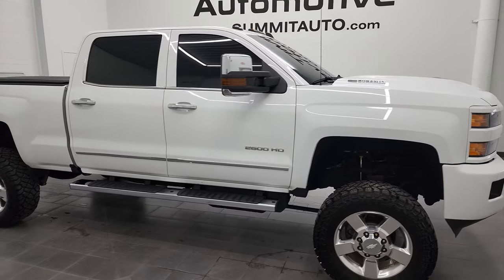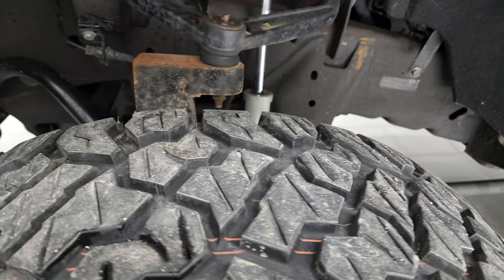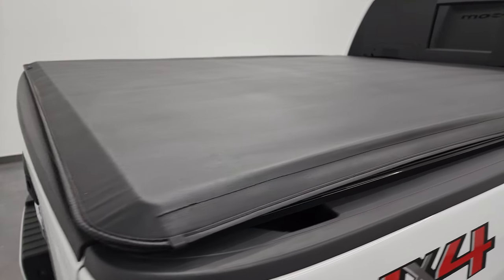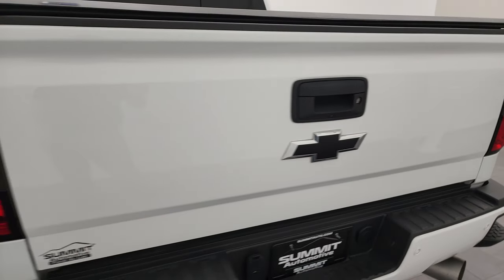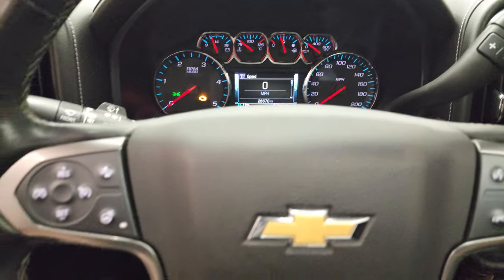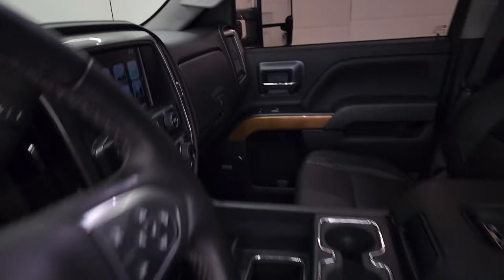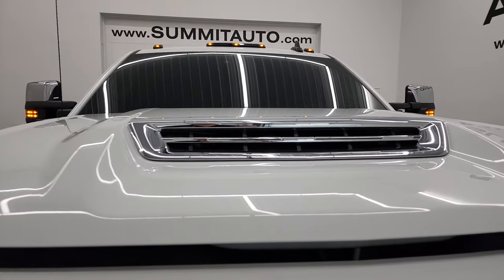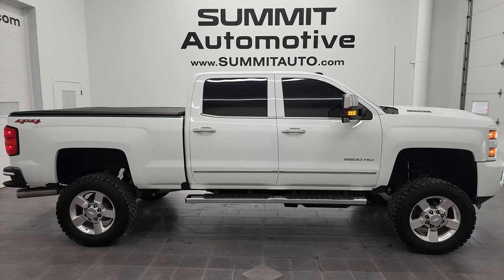2019 CHEVROLET SILVERADO 2500 LTZ CREW DIESEL 4K WALKAROUND 12891Z SOLD!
This 2019 CHEVROLET SILVERADO 2500 LTZ CREW SHORT DURAMAX DIESEL IN SUMMIT WHITE FOR SALE IN FOND DU LAC OSHKOSH WISCONSIN 54935 is the vehicle we did walk around review of today.

Thank you for checking out this video of this 2019 CHEVROLET SILVERADO 2500 LTZ CREW SHORT DURAMAX DIESEL IN SUMMIT WHITE FOR SALE IN FOND DU LAC OSHKOSH WISCONSIN 54935

STOCK: 12891Z
PRICE: $65,992
MILES: 26,655
MAKE: CHEVROLET
MODEL: SILVERADO 2500
VIN: 1GC1KTEYXKF278094
LOCATION: FOND DU LAC OSHKOSH WISCONSIN, 54937 TRUCKS ON 41

CLEAN TITLE HISTORY! CLEAN CARFAX! 6.6 Liter V8 Duramax Diesel, L5P Motor, 445 Horsepower, Full Four Door Crew Cab, Short Box 6 1/2 Foot Shortbox, LTZ Package 1LZ, 6 Speed Automatic Allison Transmission with Optional Manual Tap Shift, Turn Dial 4x4 Four Wheel Drive 4WD, Rough Country Suspension Lift Kit, Factory GPS Navigation System, Power Sunroof Moonroof Sun Roof Moon Roof, Reverse Backup Camera Rearview Camera, Onstar System, Forward Collision Warning System, Lane Departure Warning with Lane Keep Assist, Non Smoker, Dual Power Air Conditioned Ventilated and Heated Seats, Black Ebony Leather Seats, Bucket Seats, Memory Driver's Seat, Tyger Soft Rolling Tonneau Cover, Full Towing Package with Receiver Trailer Hitch, Wiring and Transmission Cooler Tow Package, 5th Wheel And Gooseneck Hitch Prep Package Fifth Wheel Goose Neck, Factory Brake Controller, Factory Exhaust Brake, LED Side Lights, Power Fold in Power Mirrors with Built-in Directional Signals, Telescopic Tow Power Mirrors, Stabilitrak Traction Control, 3.73 Gears with Automatic Locking Differential Limited Slip Differential, Kenda Klever R/T 35x12.50 R20 LT Tires, Factory 20 Inch Rims Premium Wheels, Polished Aluminum Rims Premium Wheels, Four Wheel Disc Brakes, Factory Chromed Stepbars, Spray-in Bedliner, Bedrail Covers, Clearance Lights, HID High Intensity Discharge Headlights, LED Bed Lighting, LED Fog Lights, Sonar with Front and Rear Bumper Sensors, EZ Raise Assist Tailgate, Locking Tailgate, Rear Bumper Steps, Chrome Trimmed Grill, Chrome Trimmed Mirrors, Cowl Induction Sport Hood, Chevy MyLink Touchscreen Radio, AM / FM Radio Tuner, Sirius/XM Satellite Radio Capabilities Sirius / XM, CD Player, Bose Premium Audio Sound System, Bluetooth, Hands-Free Phone Controls Blue Tooth, Android Auto Compatible, Apple Car Play Compatible, Auxiliary MP3 Jack Portable Audio Connection, USB Jack Portable Audio Connection, Keyless Entry with Factory Remote Start, Power Sliding Rear Window Rear Window Defroster, Adjustable Height Seatbelts, Driver and Passenger Front Air Bags, L.A.T.C.H. Child Safety System, Side Curtain Air Bags SRS Safety Restraint System, Heated Steering Wheel Multi-Function Steering Wheel Controls, Homelink System with Three Programmable Buttons for Garage Doors, Lighting Systems & Security Systems, Compass, Outside Temperature Display and Mileage Display, Dual Multi-Zone Climate Control , Power Adjustable Pedals, Factory All Weather Floormats, Wireless Cell Phone Charge Pad, Woodgrain Dash And Door Trim, Air Conditioning AC, Cruise Control, Power Locks, Power Windows, Automatic Headlights Autolamp, Tilt/Telescope Steering Wheel, 110V / 150W Auxiliary Power Outlet, 5 Year / 100,000 Mile Remaining Powertrain Factory Warranty, Whichever Comes First, Summit White, CLEAN AUTOCHECK! Very very clean inside and out! This is one of the sharpest 2019 Chevrolet Silverado 2500 crewcab shortbox 3/4 ton trucks on our lot! Make your move before this super clean 4wd is gone!

STOCK: 12891Z
PRICE: $65,992
MILES: 26,655
MAKE: CHEVROLET
MODEL: SILVERADO 2500
VIN: 1GC1KTEYXKF278094